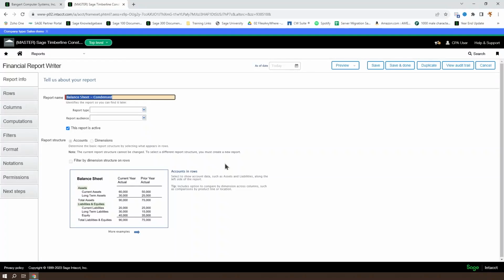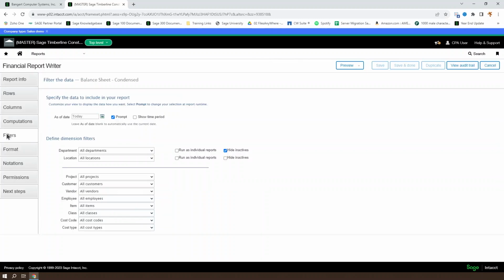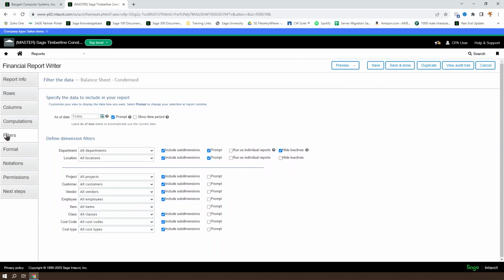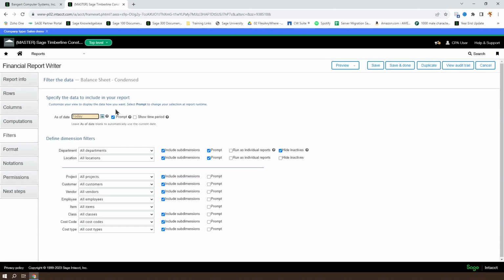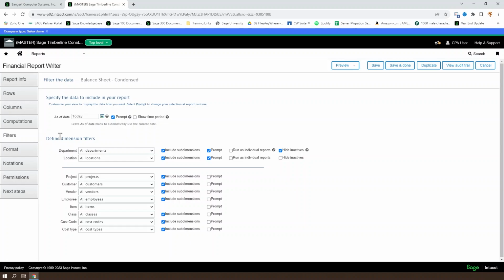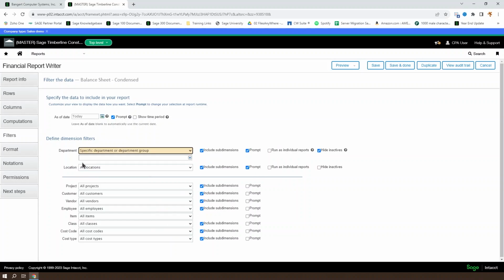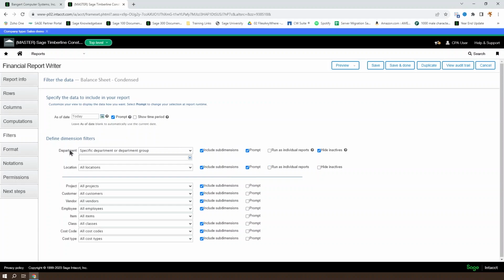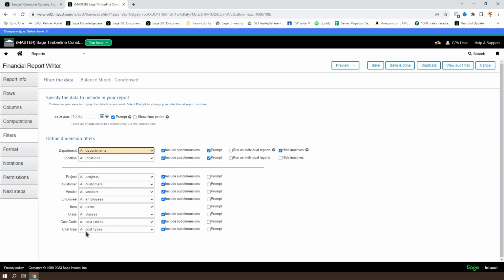Sage Intacct Financial Report Writer Series Part 6: Creating Filters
In this video, we walk you step-by-step through the process of creating filters in your Sage Intacct financial report using the Report Writer.